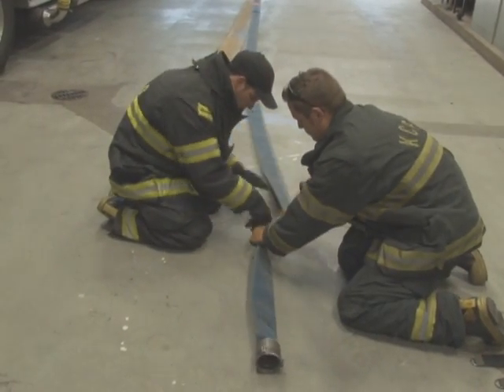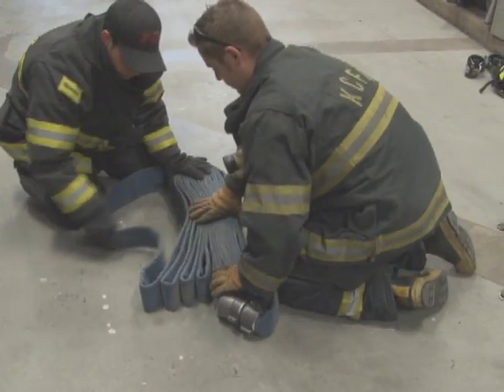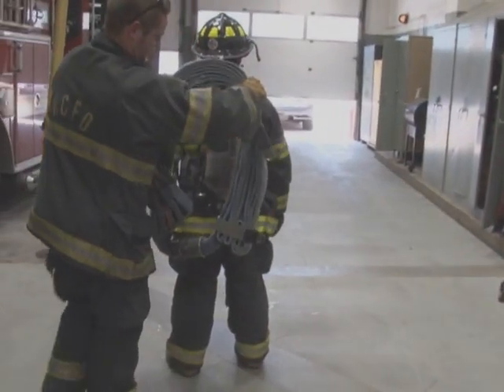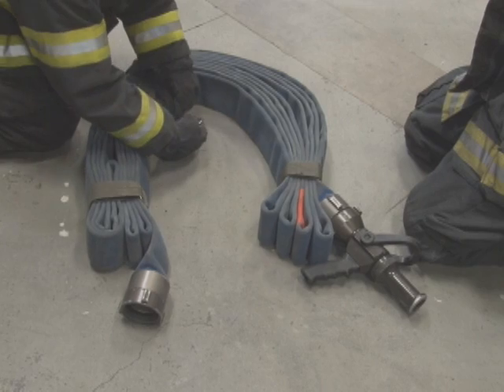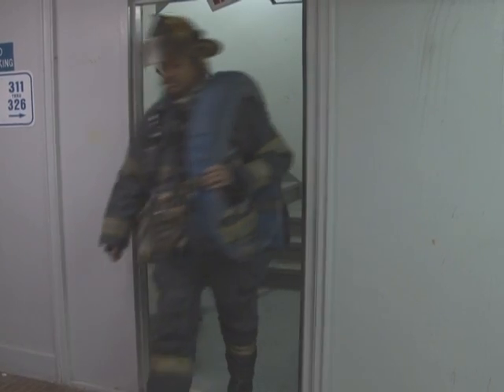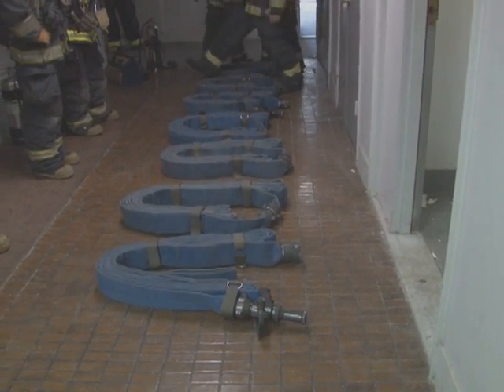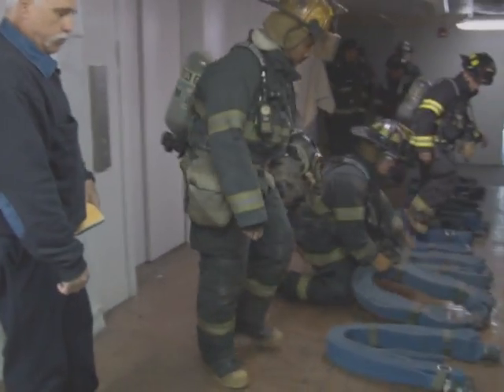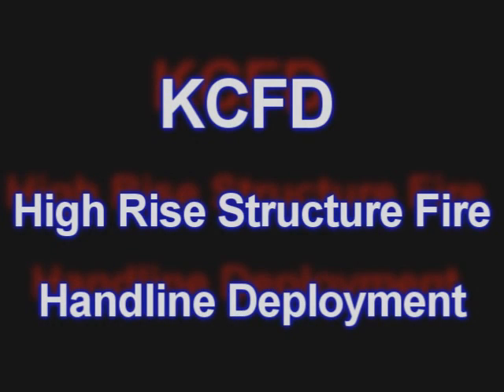KCFD high-rise training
The Kansas City Fire Department (KCFD) is committed to protecting our residents and visitors from a multitude of hazards. A major component of providing for that safety is maintaining a highly trained workforce to respond to and mitigate low frequency, high hazard events. The purpose of this PSA video is to provide our customers - residents, visitors and the media - with information relative to operational issues involving KCFD.